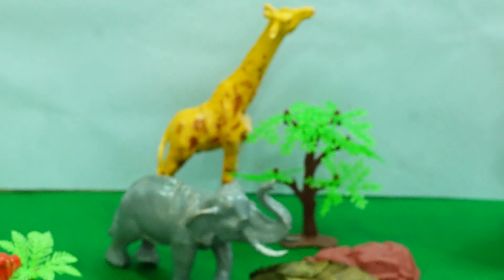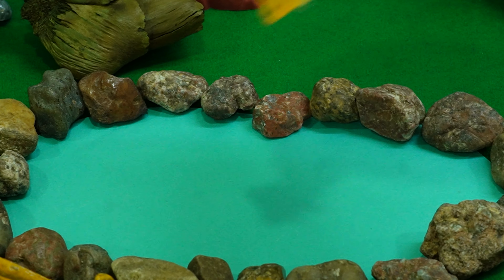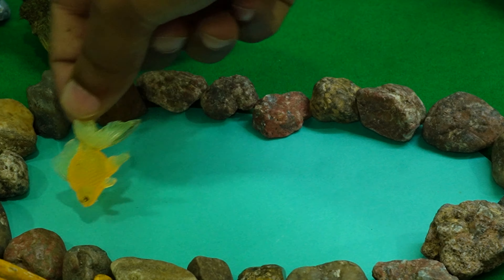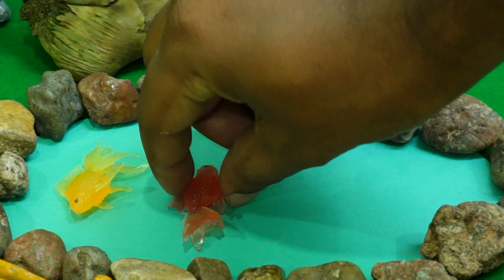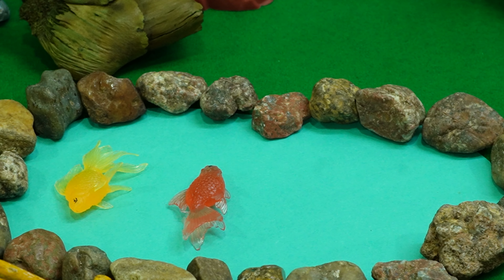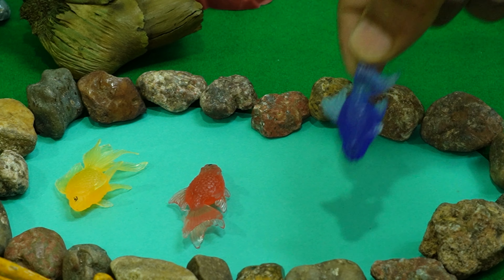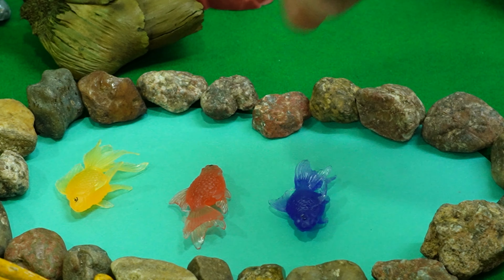Animal On Rocks